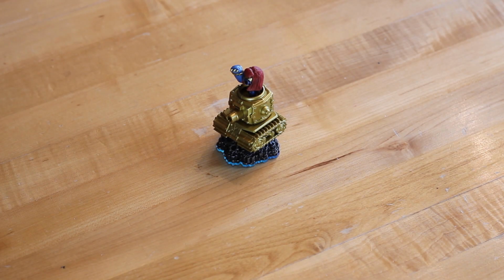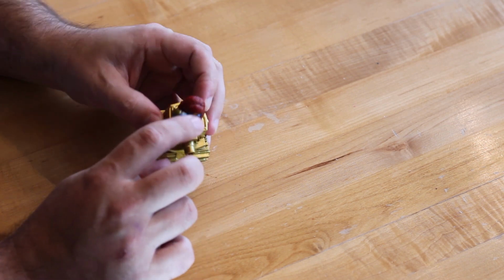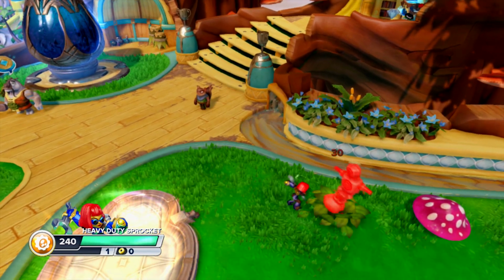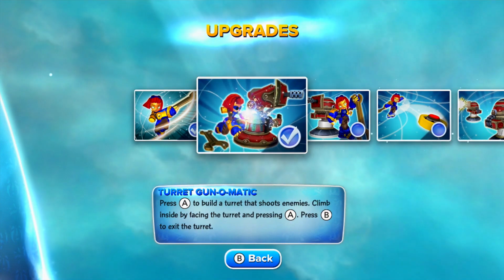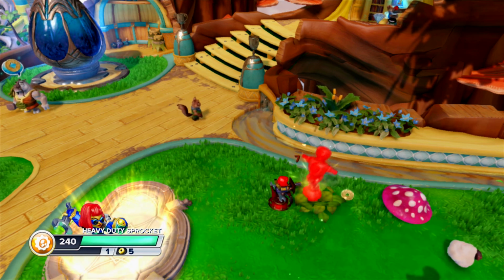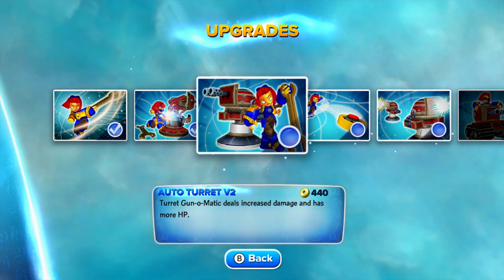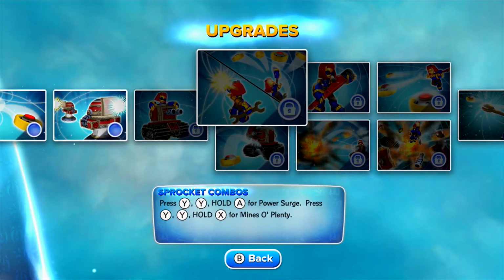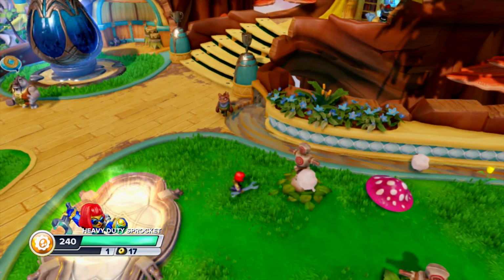Skylanders Swap Force - First Look: Heavy Duty Sprocket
Here is my First Look video at the Heavy Duty Sprocket figure from Skylanders Swap Force.